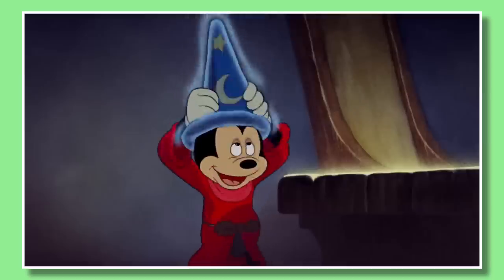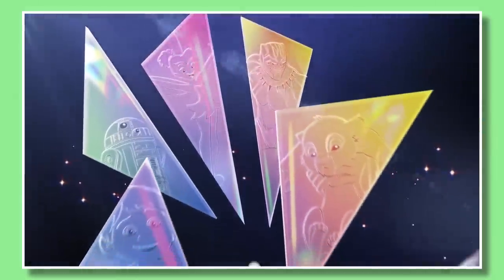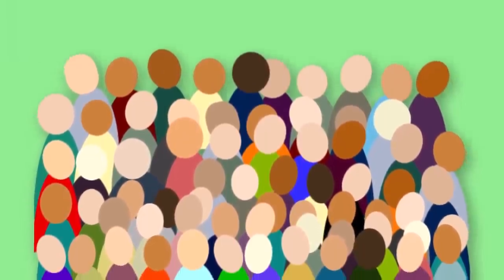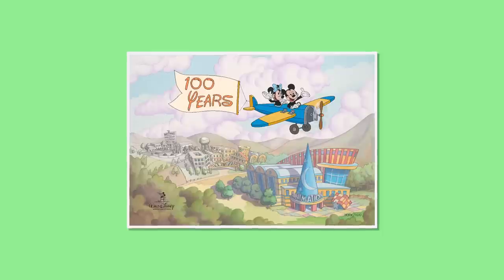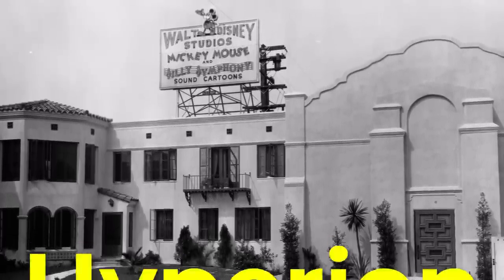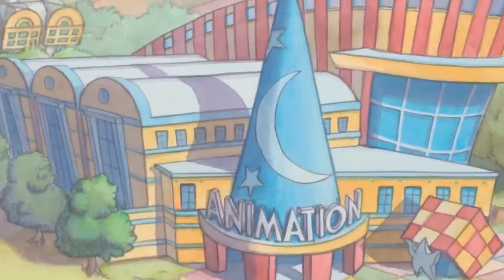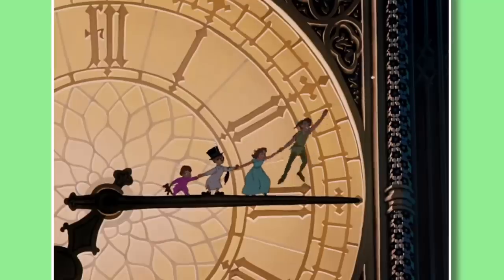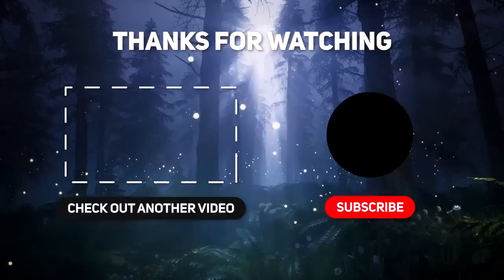Disney Celebrates 100 Years With Exclusive Art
Walt Disney Animation Studios is officially 100 years old this year. To celebrate, Disney animators and artists created a brand new, limited-edition piece of art that reflects Walt Disney history over the past century. As Mickey Mouse and Minnie Mouse soar through the skies, we see the incredible past of Walt Disney Animation Studios buildings!

Welcome to Vailskibum!

✭ SOCIAL MEDIA ✭

Vailskibum videos may contain swearing, violence, references to drug use, or other mature themes. This video should not be viewed by anyone under 13 years old at any time.